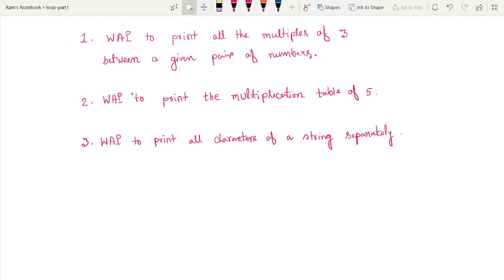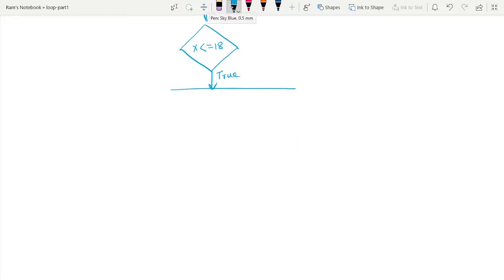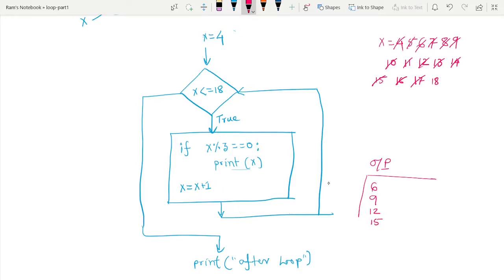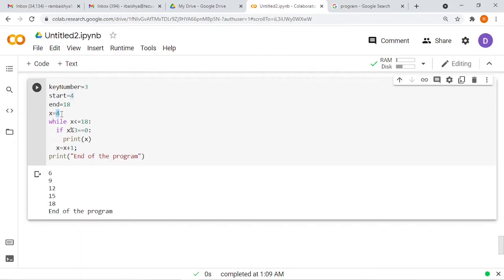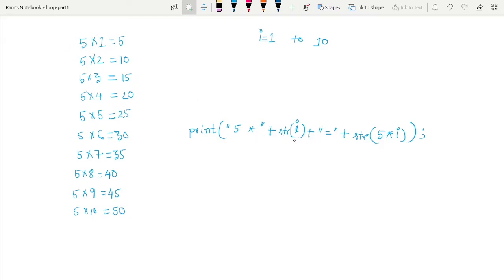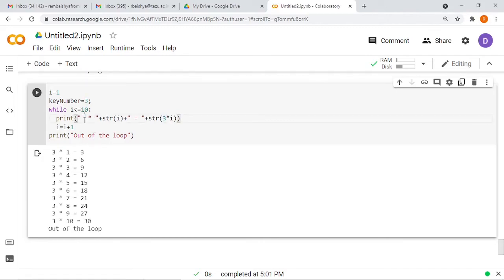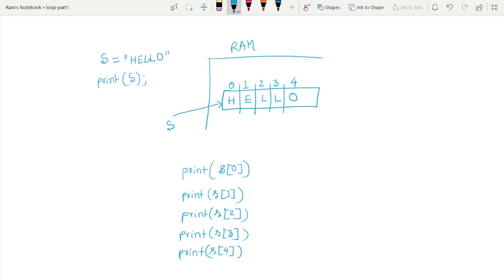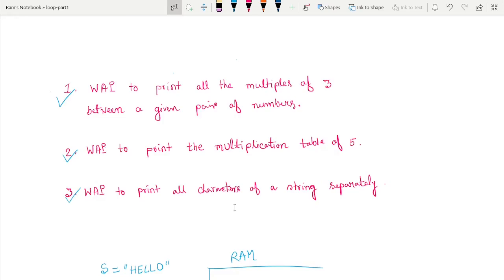Loop in Python Part-2. 3 programs to understand a loop 2021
Loop in programming language -2021. Examples of while loop in python. Make me understand programming. Make me understand Loop